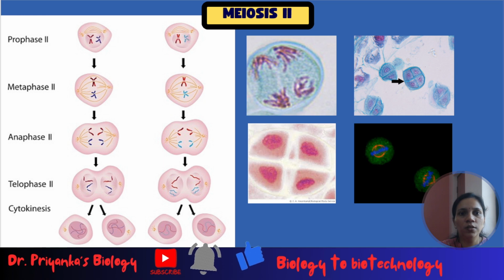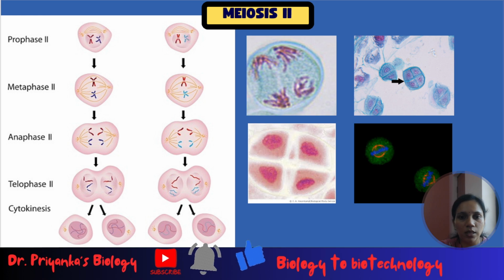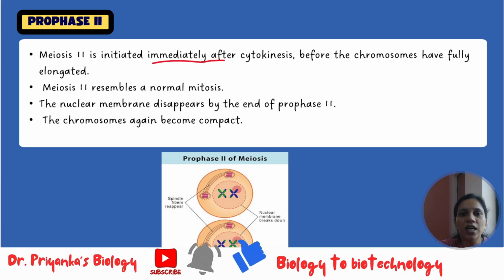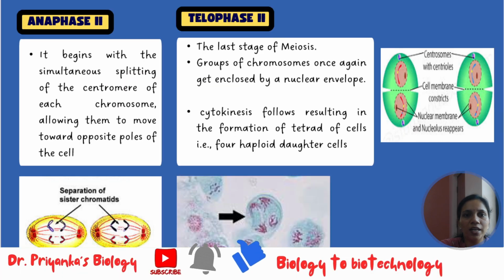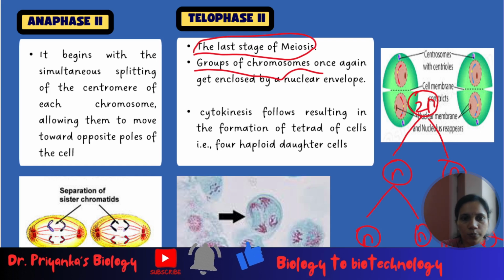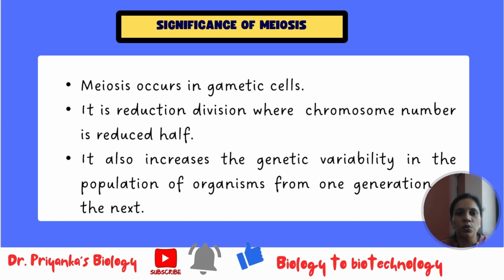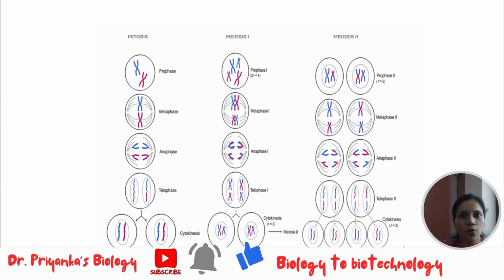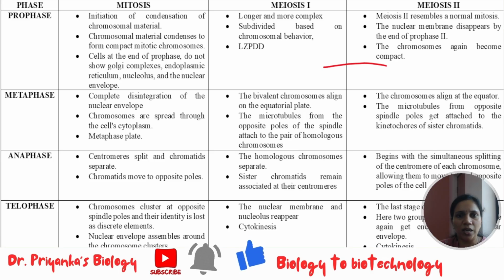Meiosis II Explained in 15 Minutes | NCERT Class 11 Biology art 4 | NEET 2025 | Dr. Priyanka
🧬 Welcome to Part 4 of the Class 11 Biology series: "Cell Cycle and Cell Division" with Dr. Priyanka!
In this quick and powerful session, we dive deep into Meiosis II — often called the "mitotic phase of meiosis." Whether you're preparing for NEET 2025, CBSE exams, or need to understand NCERT Class 11 Chapter 10, this video has you covered.

📌 In This Video, You Will Learn:
✅ What happens in Meiosis II – simplified
✅ Key stages: Prophase II, Metaphase II, Anaphase II, Telophase II
✅ Difference between Meiosis I and Meiosis II
✅ Importance of Meiosis II in gamete formation
✅ NCERT-based notes, tips, and NEET-type MCQs

✔️ Complete NCERT + NEET alignment
✔️ Visual + conceptual clarity for board & entrance exams
✔️ Ideal for Class 11 Biology revision and quick recaps

📺 Missed Part 1 to 3? Go binge them now on Cosmic Edutech!